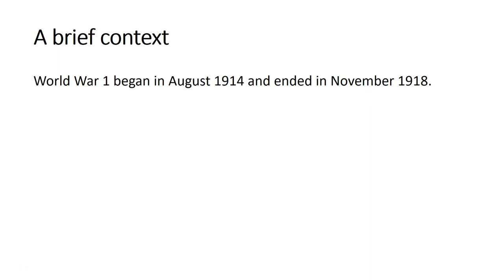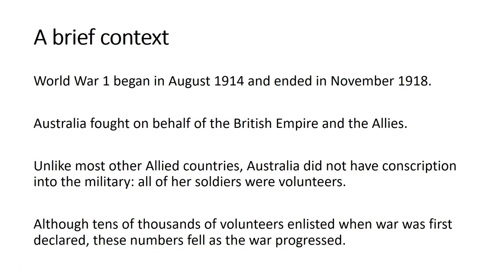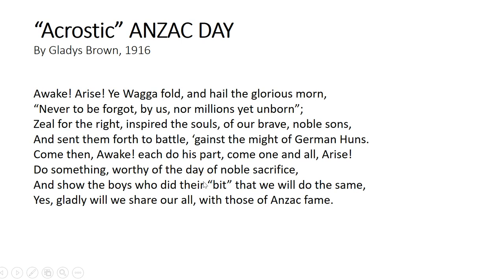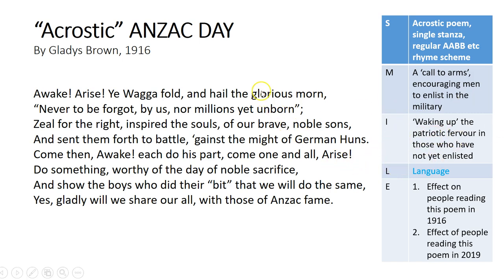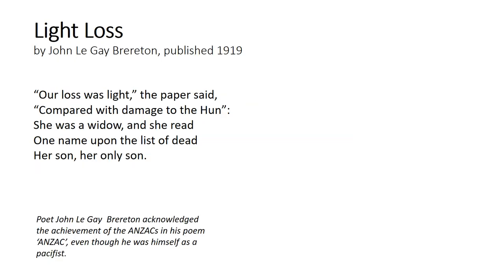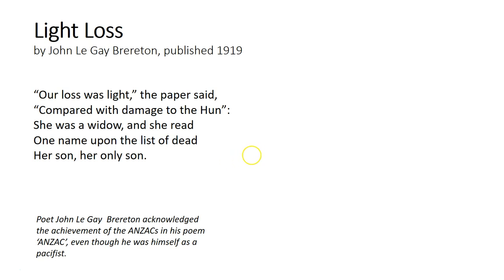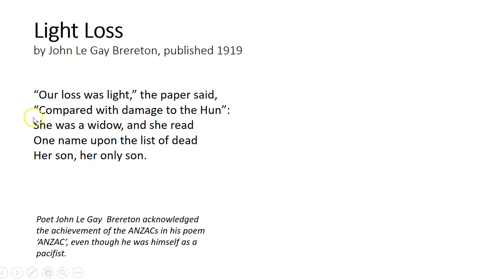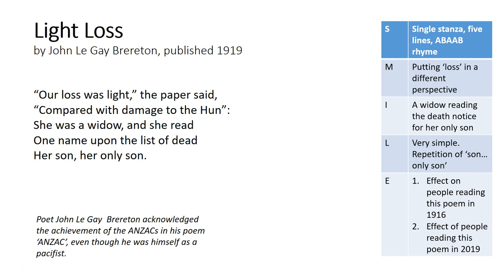ANZAC Poems 8ENG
A recap of the poems we looked at in Year 8 English after ANZAC Day. The unit uses poetry as a stimulus for a creative narrative.